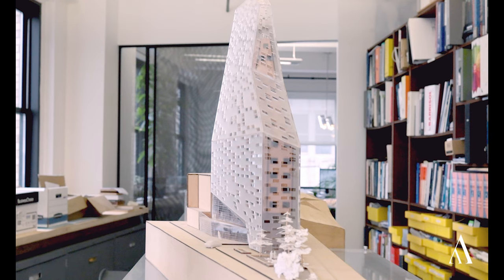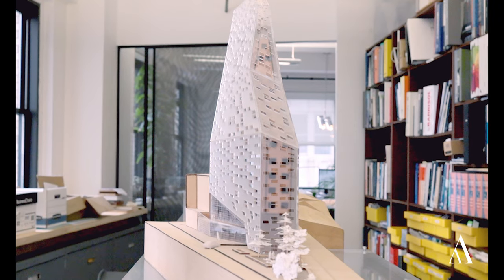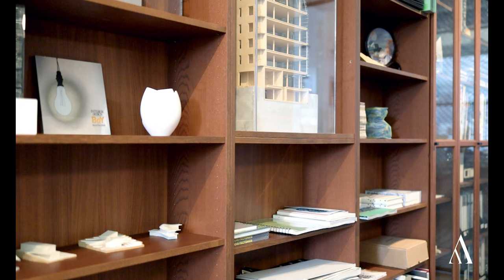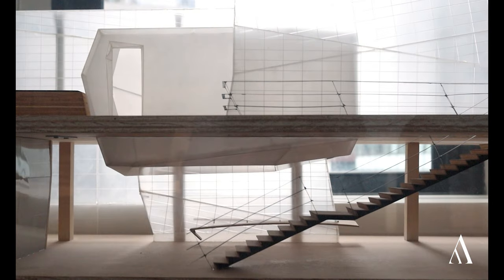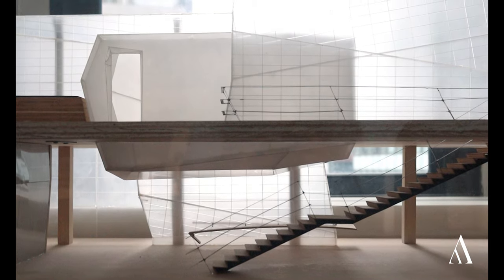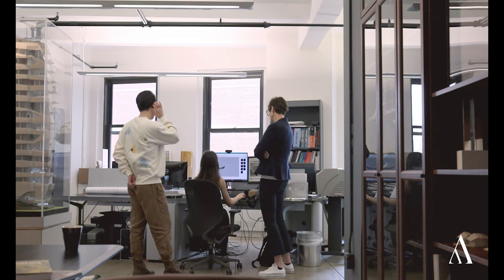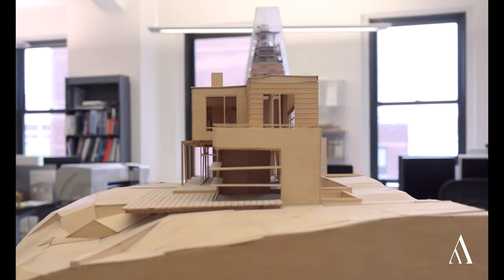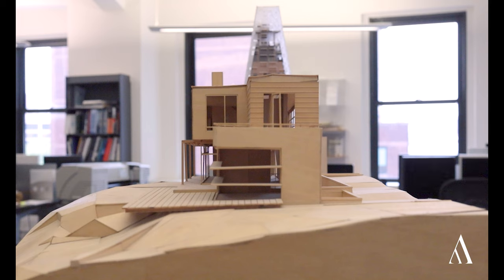Winka Dubbeldam - Teaser | Archi-Tectonics, New York City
Winka Dubbeldam is the founder and partner of Archi-Tectonics, NYC, LLC. She is a seasoned academic and design leader, serving as Chair and Miller Professor of Architecture at the University of Pennsylvania Stuart Weitzman. She also taught advanced architectural design studios at Columbia University and Harvard University, among other prestigious institutions. Dubbeldam was named one of the Design Intelligence 30 Most Admired Educators 2015. She was the External Examiner at the Architectural Association London (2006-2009) and is currently the External Examiner at the Bartlett UCL in London (2019-present). She has been a juror, chaired many international and national award juries, lectured, and was the keynote speaker at international conferences. Winka Dubbeldam is one of the creative directors for CityX for the Virtual Italian Pavilion at the Venice Architecture Biennale [2021].

Coming soon on ArchArticle
Follow ArchArticle for more updates!

Text by: Archi-Tectonics, NYC, LLC
Assisted by: Nikhil Sharma & Shalin Bhatt
Audio source: Jamendo